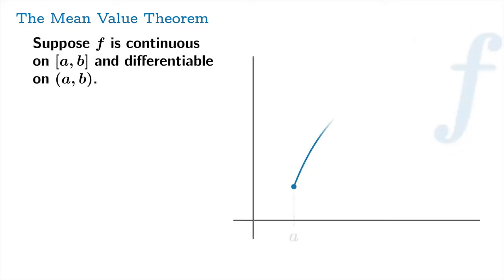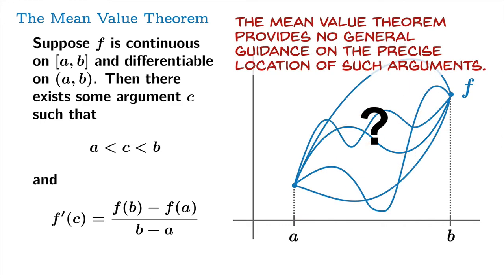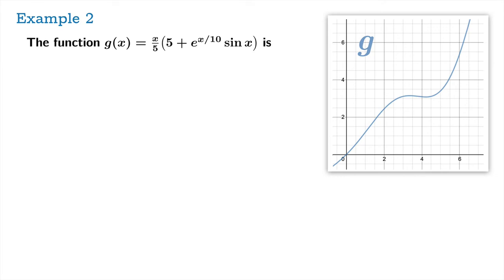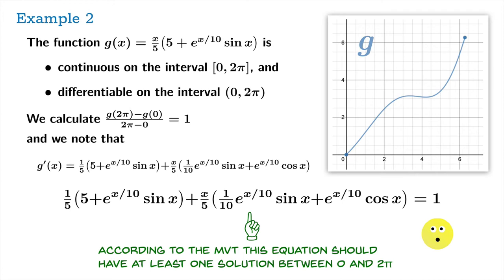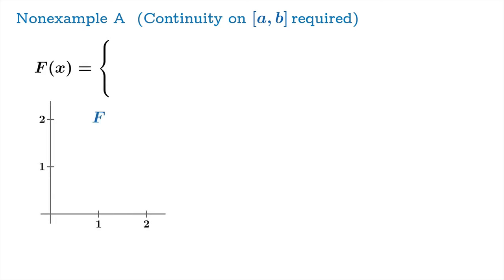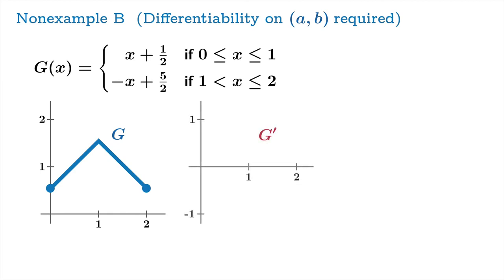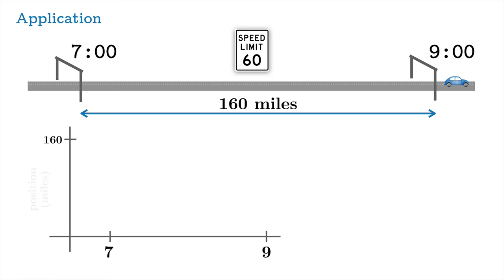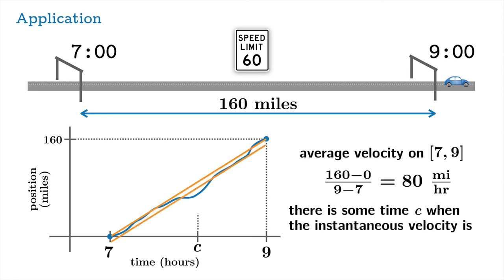The Mean Value Theorem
The Mean Value Theorem asserts that if f is continuous on the closed interval [a,b] and differentiable on the open interval (a,b), then there exists at least one argument c such that a &lt; c &lt; b and f'(c) = ( f(b)-f(a) ) / (b-a). There may be more than one such argument, but the the theorem provides no general guidance as to location of any such c – apart, of course, from the fact that c is between a and b. Although we do not prove the theorem, we pay attention to the compelling graphical evidence for its truth. We look at two examples and then explore why the MVT does not work when the function fails to meet either of the two parts of the hypothesis. That is, when either f fails to be continuous on [a,b] or f fails to be differentiable on (a,b), then the existence of c as stated in the theorem is no longer guaranteed.